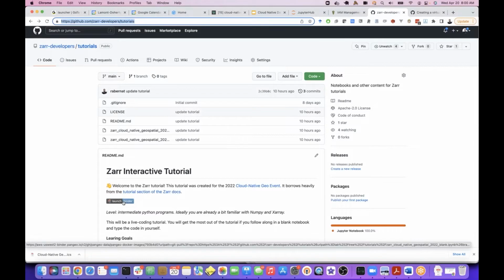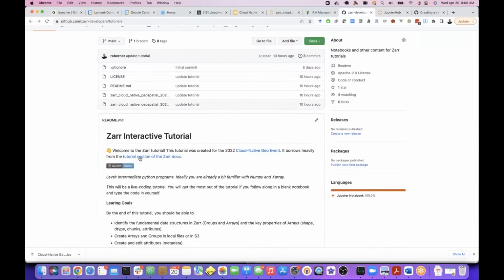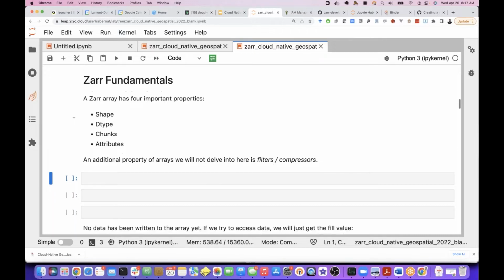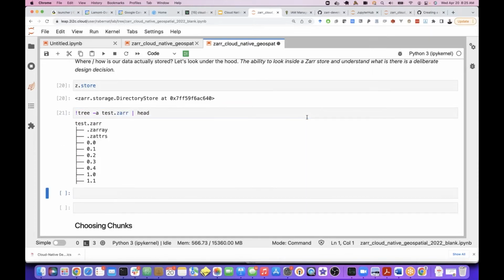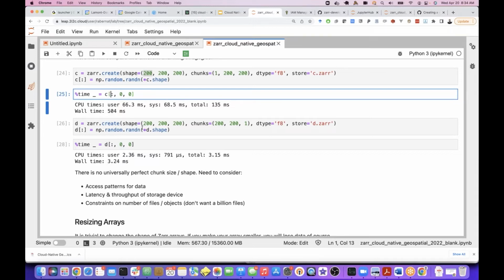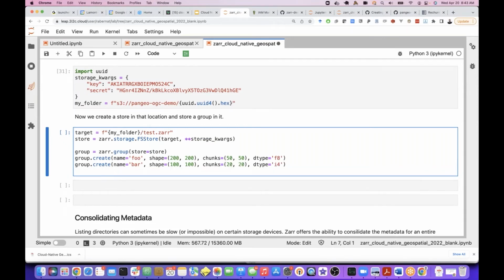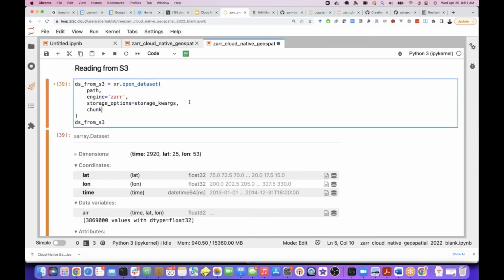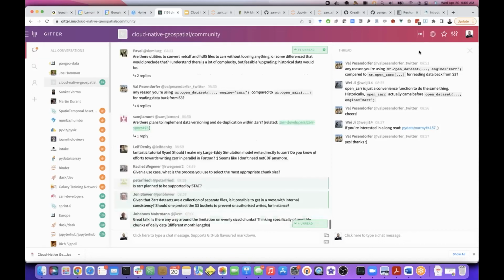Tutorial: Zarr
Ryan Abernathey, Columbia University & Sanket Verma, Zarr Community Manager

This tutorial will give a live hands-on introduction to working with Zarr in the cloud using Python. Participants will be encouraged to follow along in binder notebook. We will introduce the core objects in the zarr-python library--storage, arrays, and groups--and explain how to create and manipulate Zarr data directly. We will see how zarr-python leverages fsspec to provide interoperability with all major cloud object storage protocols. We will then shift gears to accessing Zarr via Xarray and explore some real-world use cases using public data from the Coupled Model Intercomparison Project (CMIP6) stored in S3.